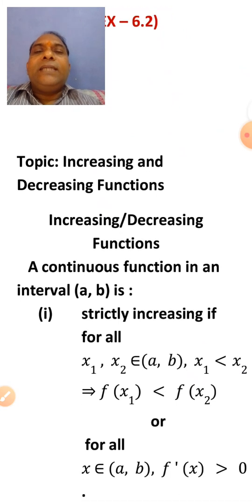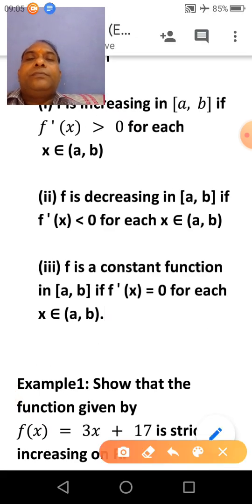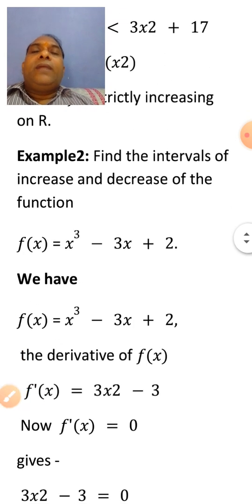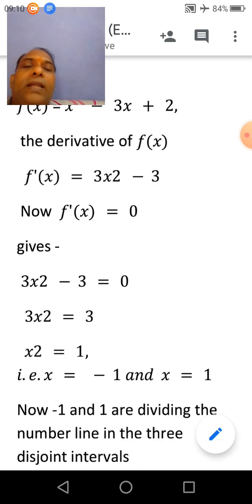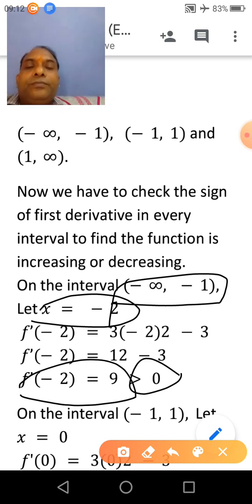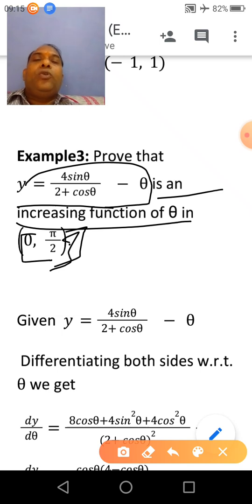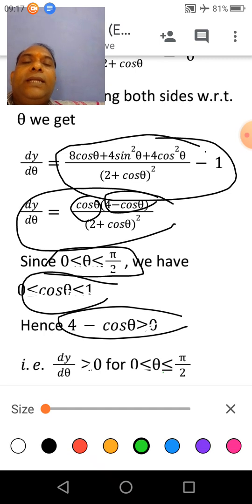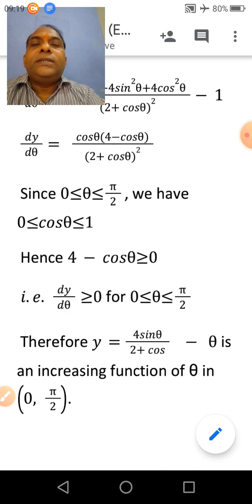Cl12 _mathematics_ch6_applicationofderivatives_ex6